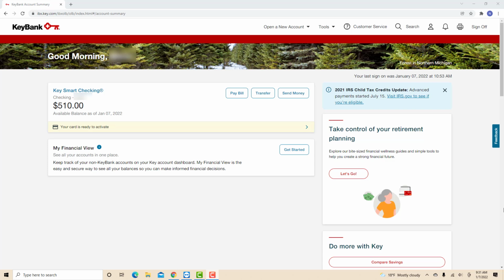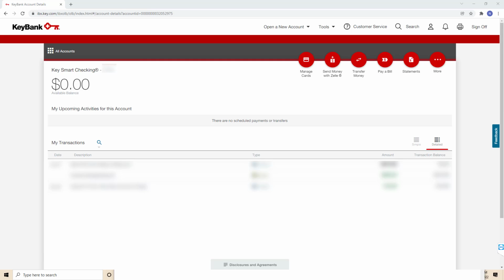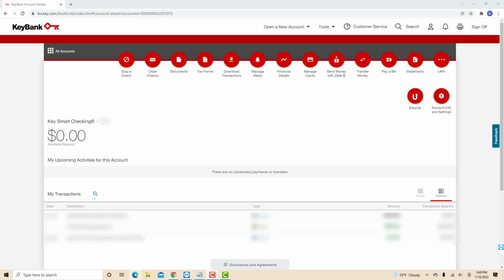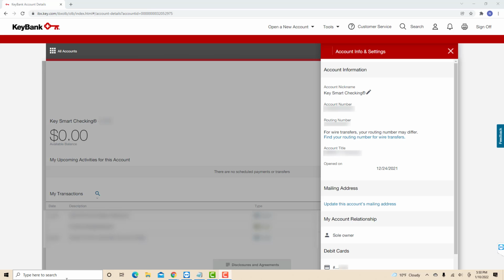How to View Your KeyBank Account and Routing Number Online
Learn how to view your Key Bank account and routing number.